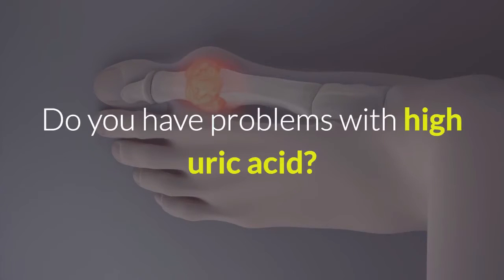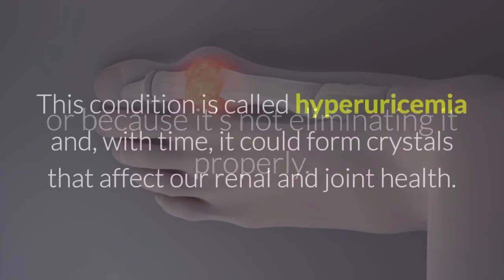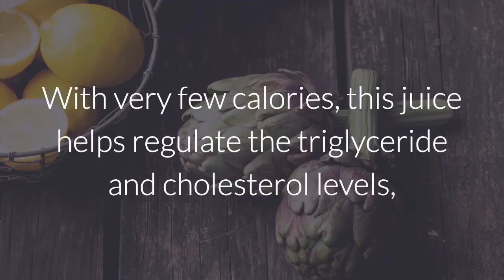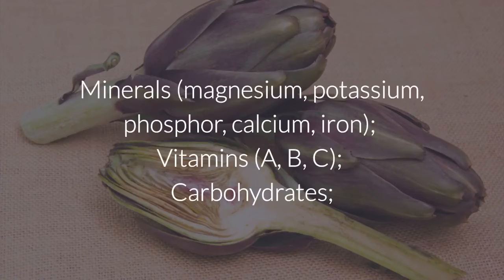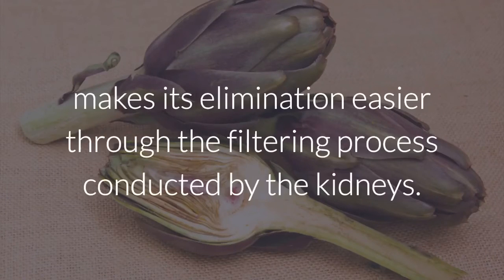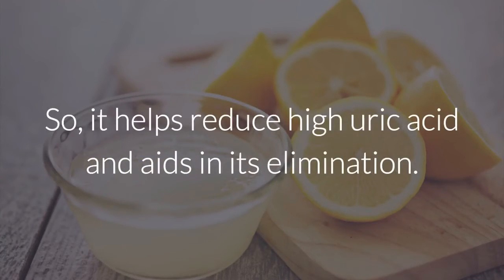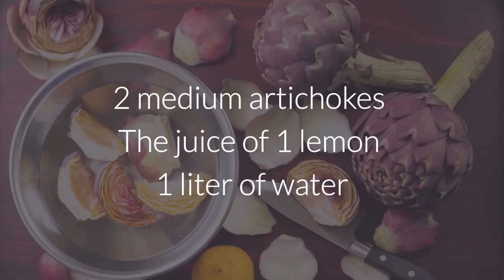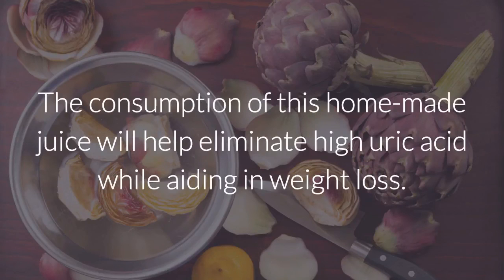"Eliminate Gout and High Uric Acid Levels with Artichoke Lemon Water..."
Do you have problems with high uric acid? Find out how to treat it with a natural recipe!

During the digestive process, uric acid is a substance produced by our body when food is broken down.
To eliminate it, our cells dissolve it and carry it in the blood stream to our kidneys where it gets expelled.
Next, the kidneys filter the blood and get rid of the residue through our urine.

When there is a build up of uric acid, there is an imbalance in the tissue, either because our body is producing too much or because it’s not eliminating it properly.

This condition is called hyperuricemia and, with time, it could form crystals that affect our renal and joint health.

Thankfully, there are natural elements whose properties help lower high uric acid by helping our body detox more effectively.

Both artichoke and lemon help control inflammation, due to their diuretic and purifying properties that lower high uric acid.

Lemon and artichoke juice is a detox drink, rich in vitamins and minerals that offers a variety of benefits for our body’s health.

With very few calories, this juice helps regulate the triglyceride and cholesterol levels, and also helps you lose weight.
Its digestive properties are used to treat inflammatory diseases like the ones that cause high uric acid.

Furthermore, rich in antioxidants, this recipe helps stop cellular damage and prevent premature tissue deterioration.

Artichoke is a very healthy vegetable that many doctors recommend to people that are looking to improve their eating habits. It’s not only a rich source of nutrients but it also has very few calories.

Artichoke contains:

Minerals (magnesium, potassium, phosphor, calcium, iron);
Vitamins (A, B, C);
Carbohydrates;
Fiber; Fatty acids; Protein; This nutritious compound aids in the liver’s function, because it avoids any interruptions in the process and helps dissolve the fats that build up in our tissues.

The organic acids help lower the high uric acid in the body and, consequently, makes its elimination easier through the filtering process conducted by the kidneys.

Because of these properties, the artichoke functions as a natural diuretic, increasing urine production to remove the uric acid more effectively.

Furthermore, an artichoke has only 40 calories, functioning as an excellent supplement to anyone who wants to lose weight.

In this recipe, an artichoke is combined with lemon to improve its results.
Lemon is an alkaline food, widely known for being an excellent source of vitamin C.

Furthermore, it’s rich in minerals and natural fiber. So, it helps reduce high uric acid and aids in its elimination.

The natural acids from the lemon become alkaline substances in the body, which balances the blood’s pH that has been greatly altered due to the high uric acid.

The nutrients in the lemon neutralize the uric acid by stimulating the production of calcium carbonate.
Here’s how to prepare the lemon and artichoke juice and lower high uric acid:

Ingredients
2 medium artichokes
The juice of 1 lemon
1 liter of water

Instructions
Cut the artichokes and boil them in the liter of water. When the artichokes are nice and soft, add the lemon juice and let it cool until the mixture reaches ideal drinking temperature.
Strain the mixture and drink some half an hour before every meal.

Continue the treatment for two weeks, as part of a detox routine to eliminate high uric acid.

If you want to use this natural remedy to prevent high uric acid, just drink it two to three times a week.

The consumption of this home-made juice will help eliminate high uric acid while aiding in weight loss.

how to eliminate gout and high uric acid artichoke lemon water